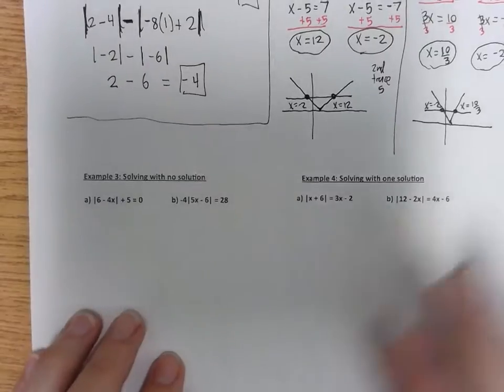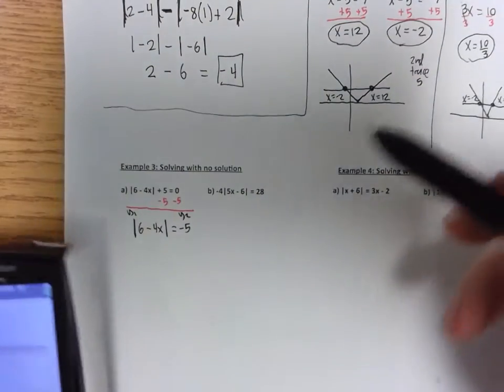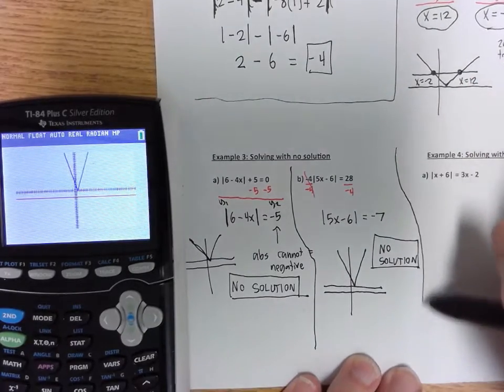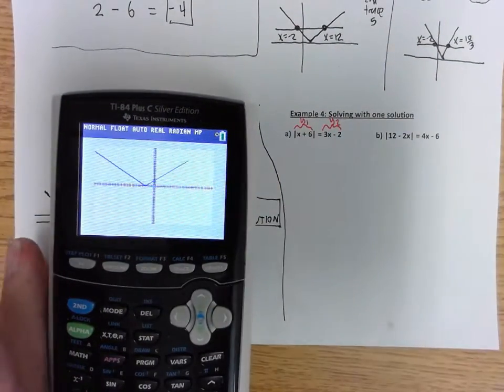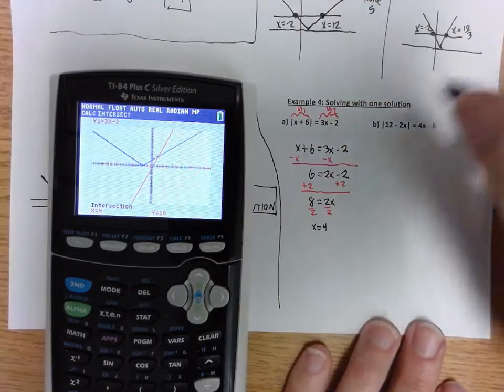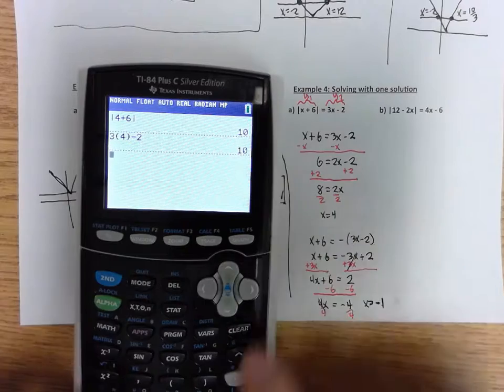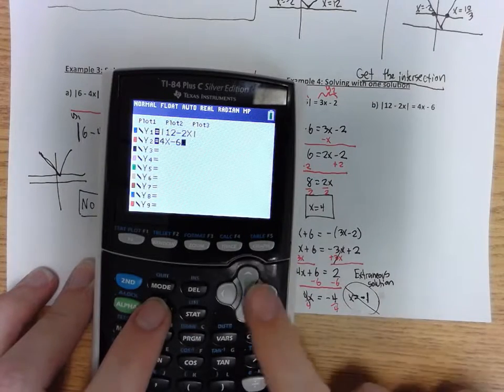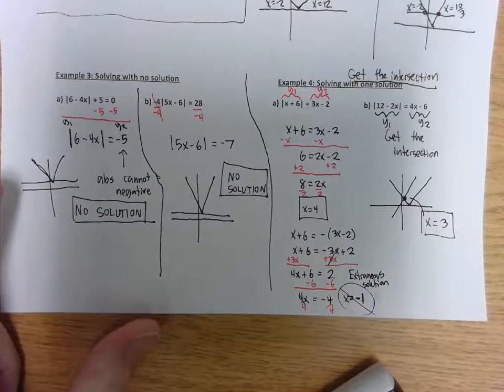Unit 1&2 Day 4 Part 1 Example 3 & 4